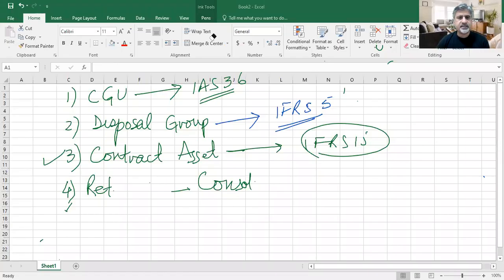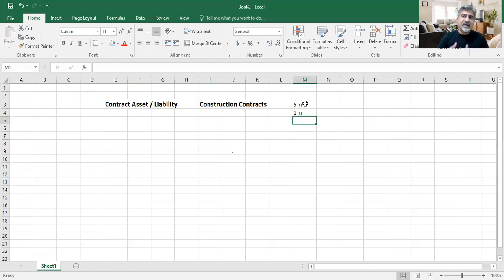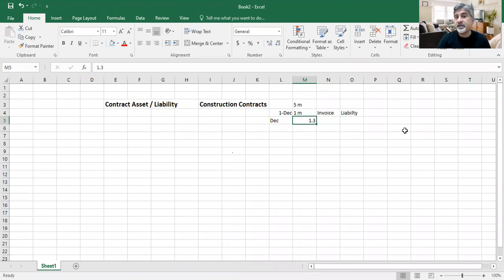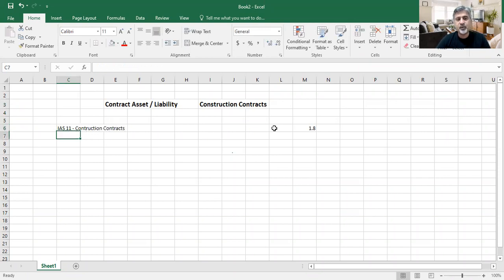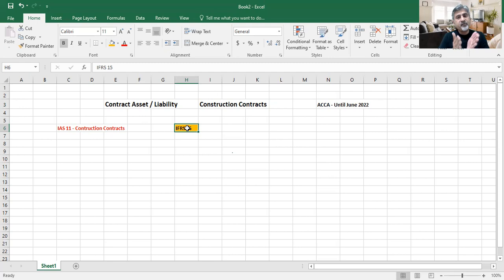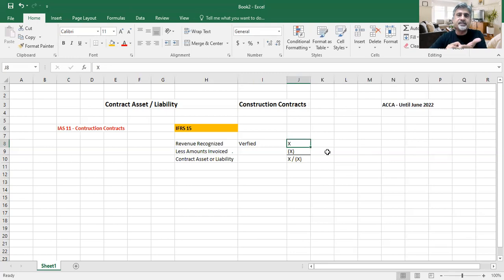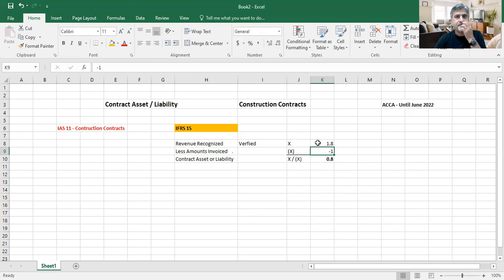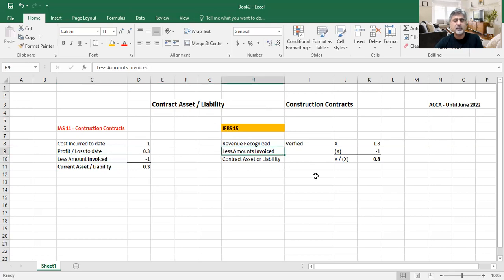ACCA F7 | IFRS 15 | LEARN Contract Asset and Liability under IFRS15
ACCA F7 – IFRS 15 – Contract Asset and Contract Liability

About Vertex Learning Solutions;
Vertex Learning Solutions has been committed to providing international education for over a decade.

We provide online exam preparation courses for ACCA (UK), CMA (USA) and CIA (USA). We help students and accounting and finance professionals from around the globe to pass their professional qualifications as well as excel in their professional career.

We provide On Demand as well as Live Online courses. For On-Demand courses we use our Learning Management System (LMS) for delivery of our training courses. Our LMS contains all the necessary features which are needed by the teachers and students during the educational process.